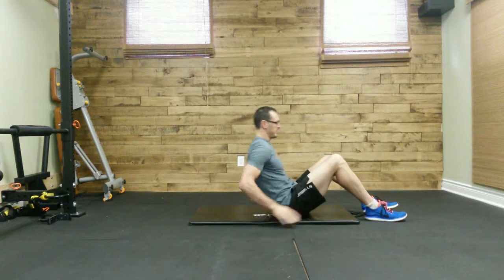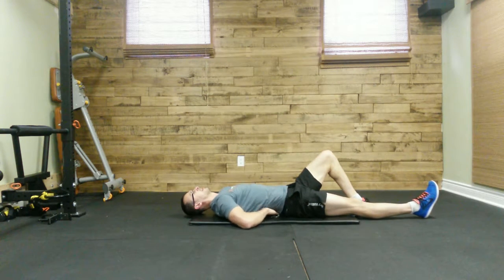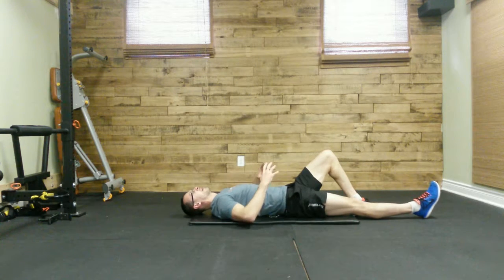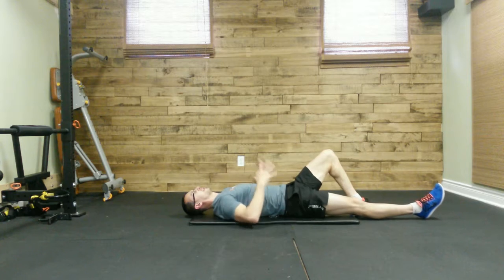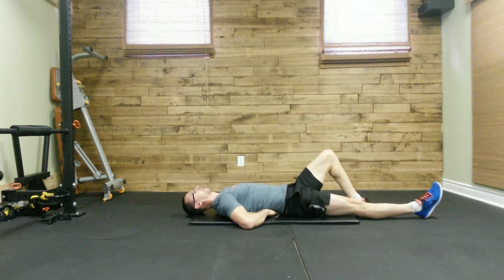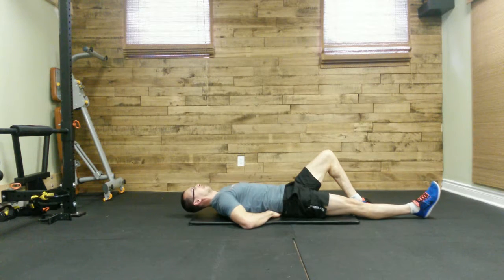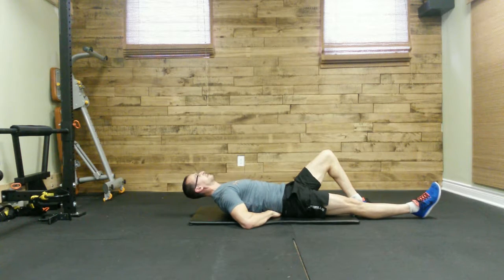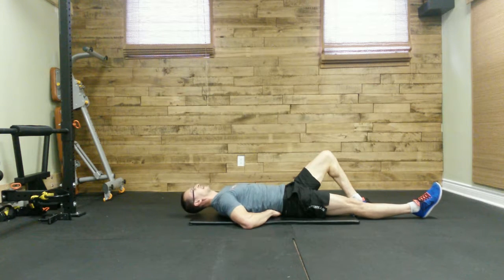McGill Curl Up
A quick tutorial on how to perform the McGill Curl-Up.